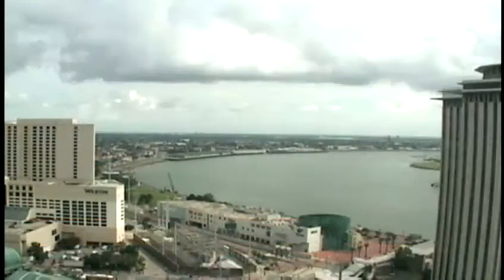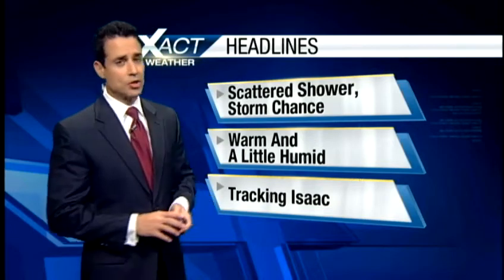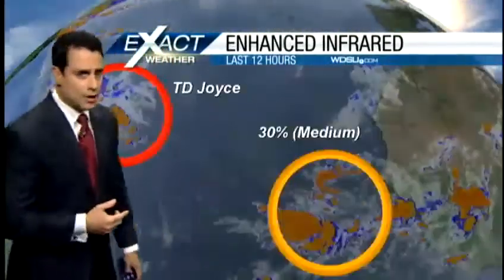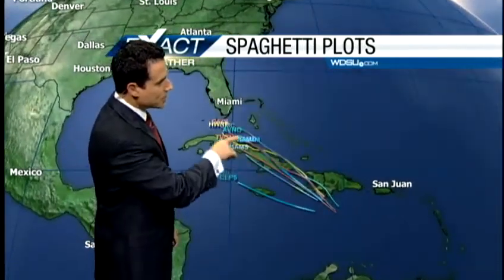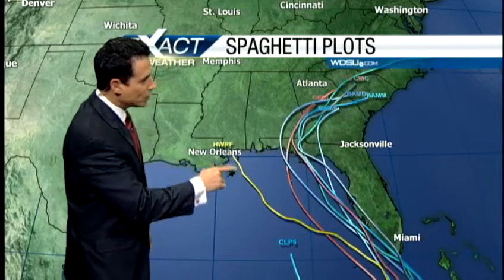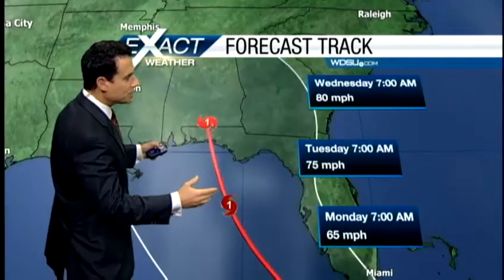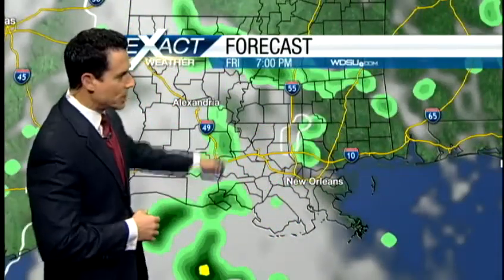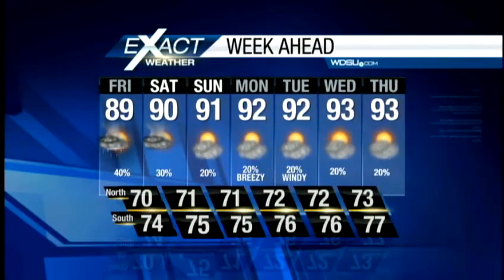Isaac slowly turns toward the north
Tropical storm Isaac continues through the Caribbean picking up a northerly component to its path.